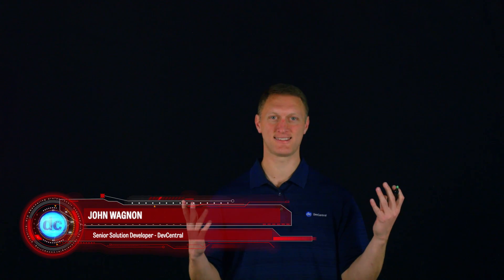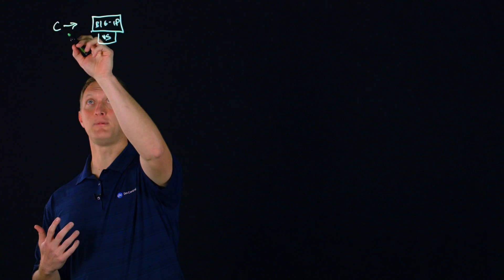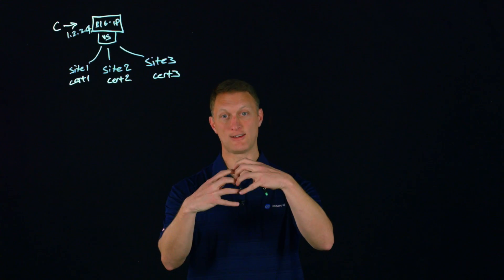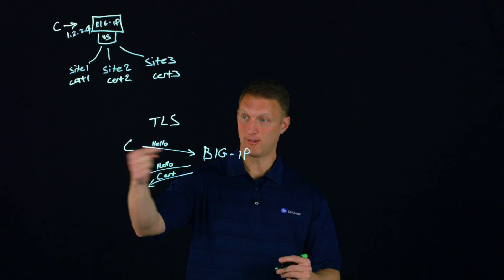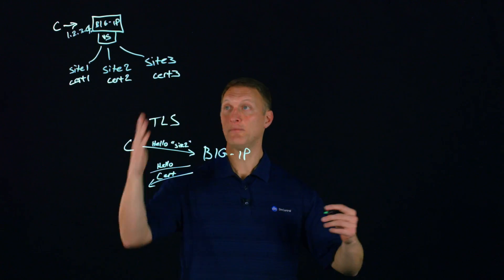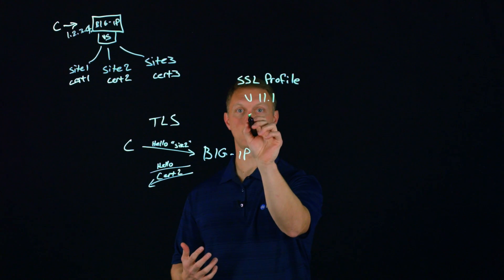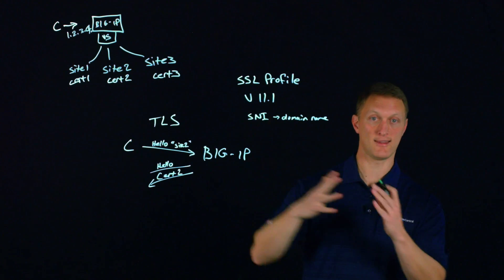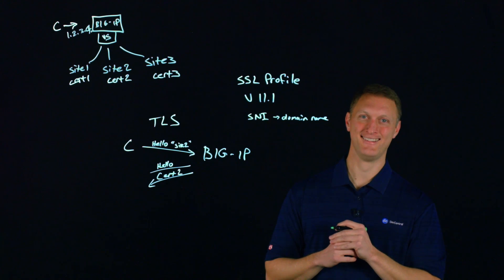TLS Server Name Indication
In this video, John Wagnon from DevCentral explains the TLS Server Name Indication (SNI) feature. He discusses its role in the TLS handshake process, highlighting how SNI allows clients to specify the hostname they are trying to connect to. This functionality is crucial for hosting multiple SSL certificates on a single IP address, enhancing security and efficiency in web communications.